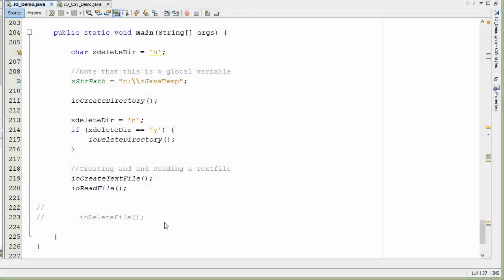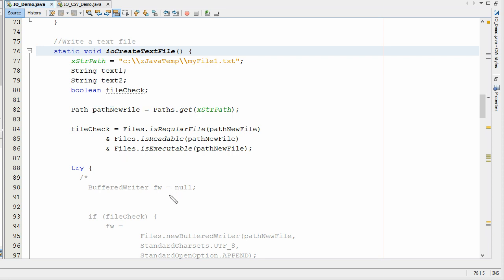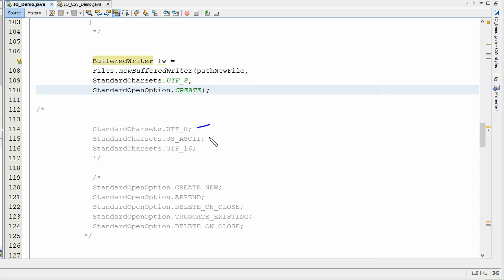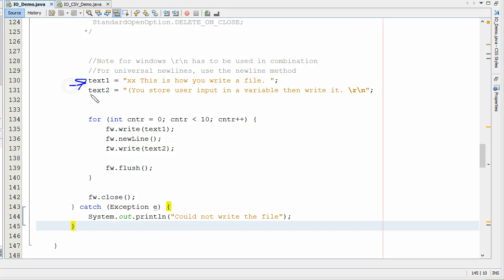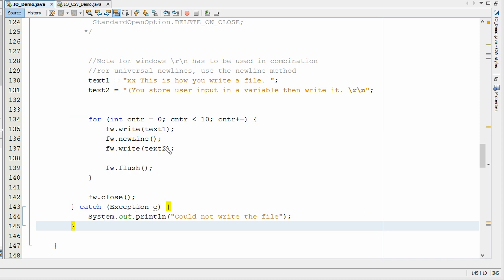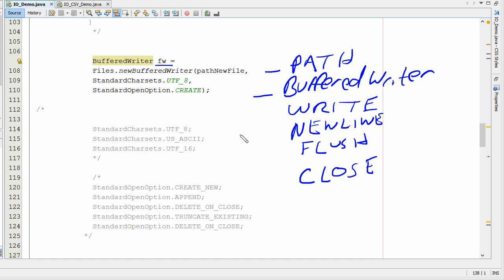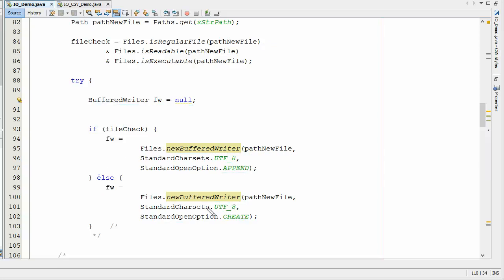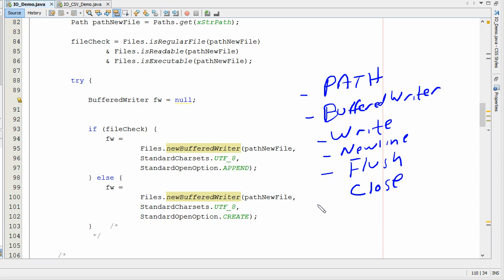Java - Creating a text file